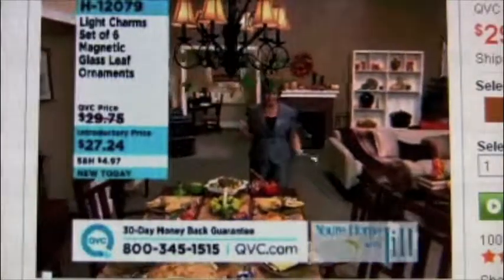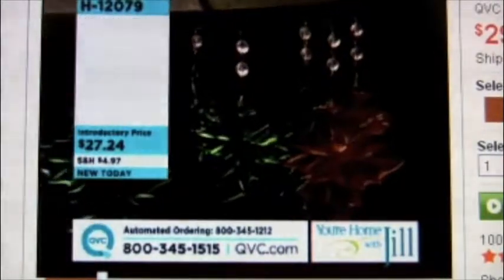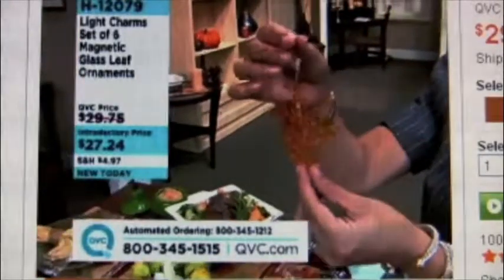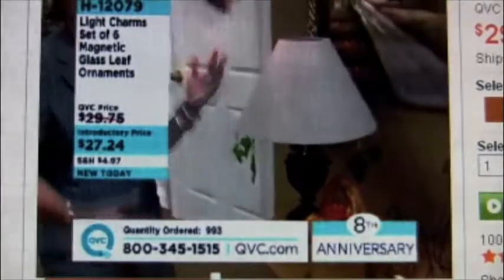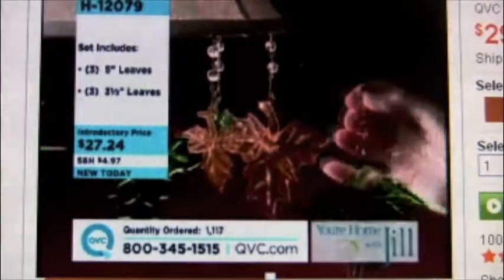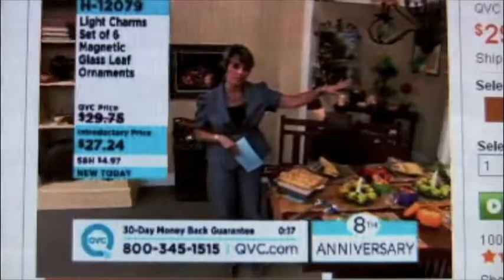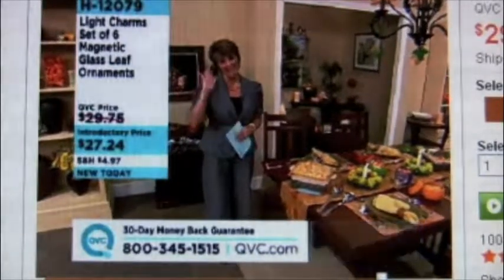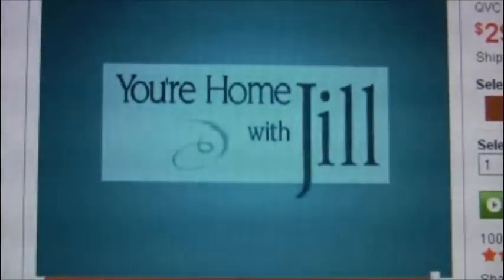qvc aug 08